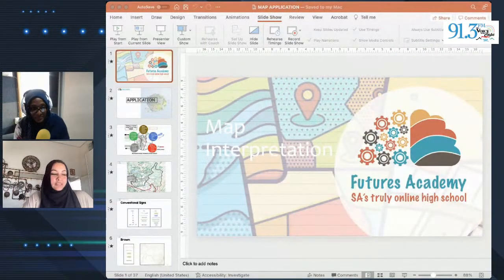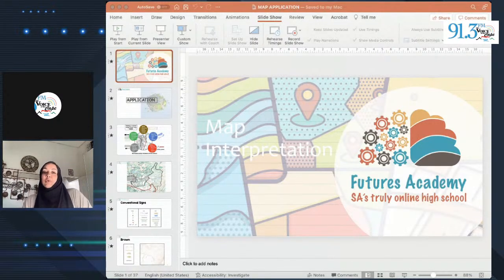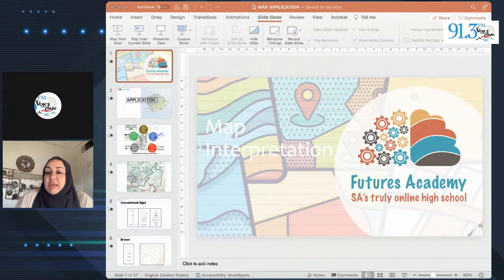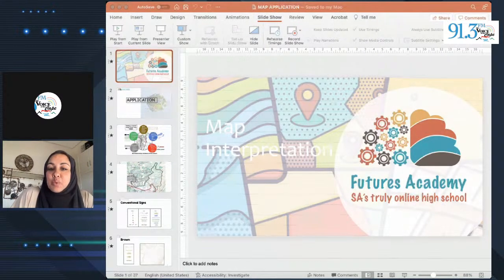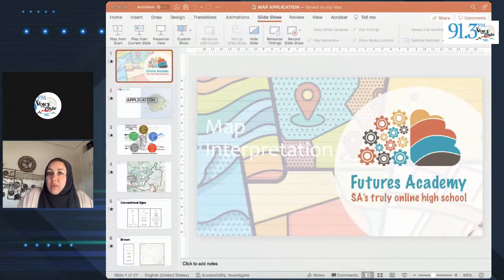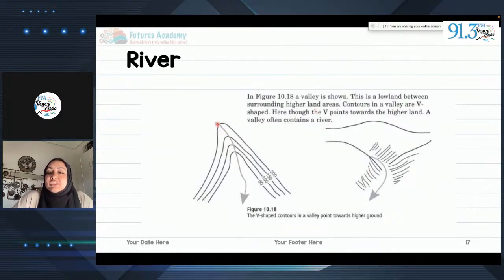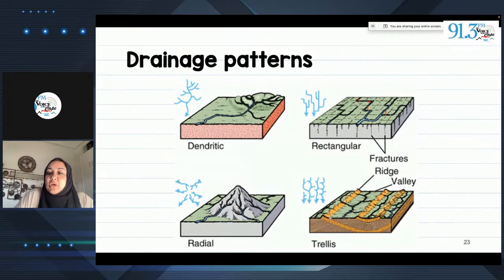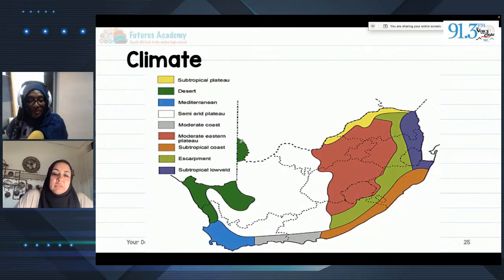VOC MATRIC REVISION - GEOGRAPHY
Join the VOC Matric Revision lesson on Map Interpretation in Geography Paper 1 & 2 with facilitator Aalia Kara educator at Futures Online Academy High School.